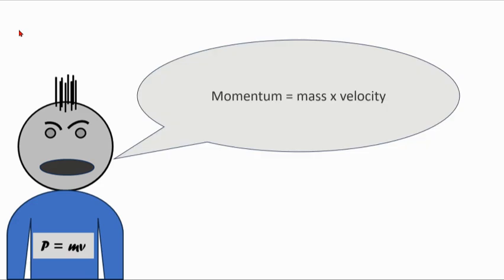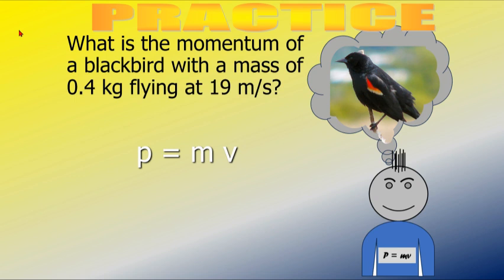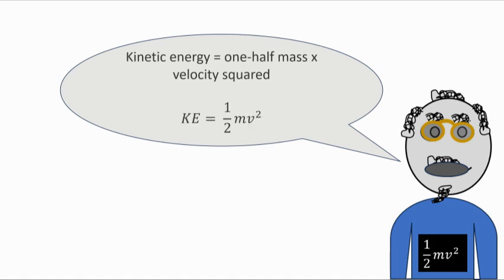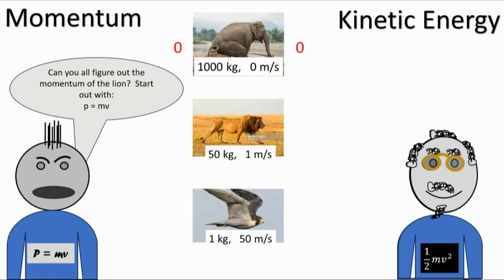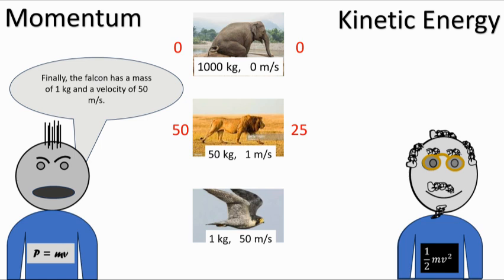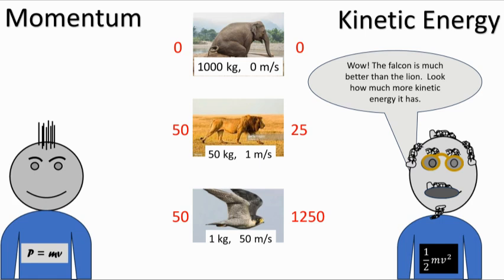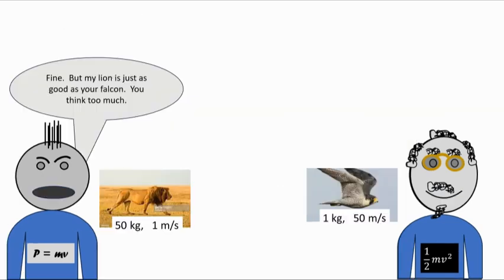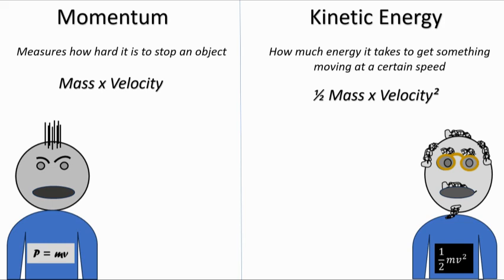Intro to Momentum and Kinetic Energy The Adventures of Moe and Kin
What is Momentum?  What is Kinetic Energy?  What is the difference.  Find out in this epic video.